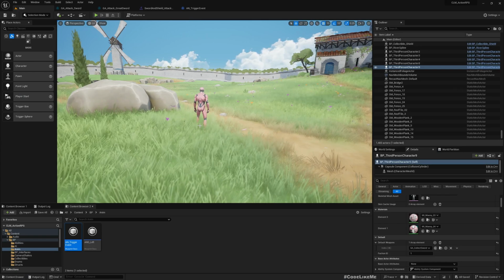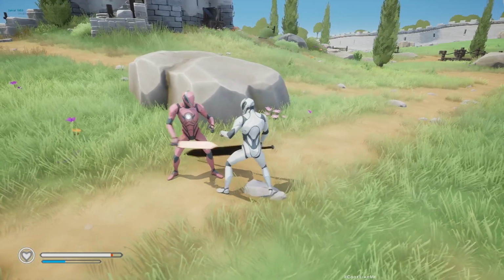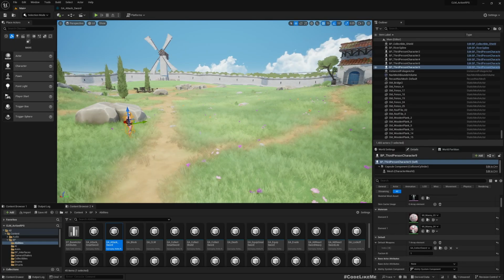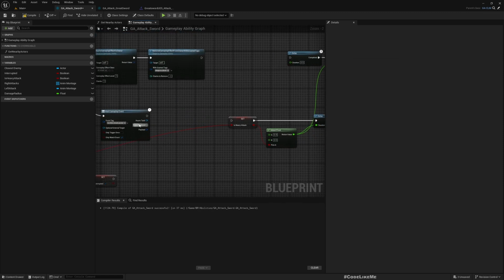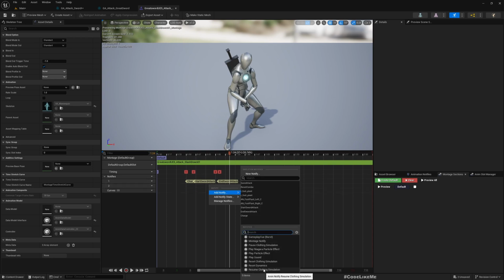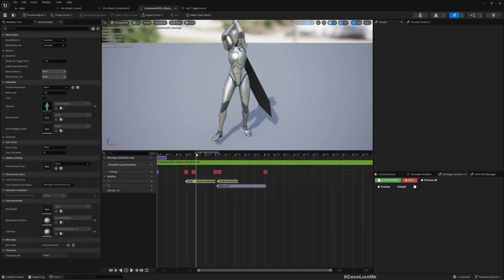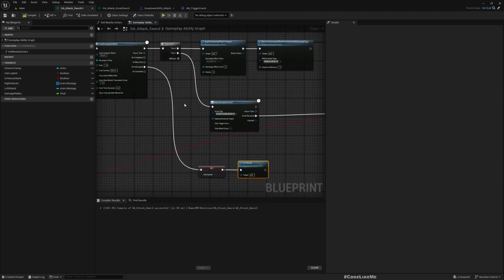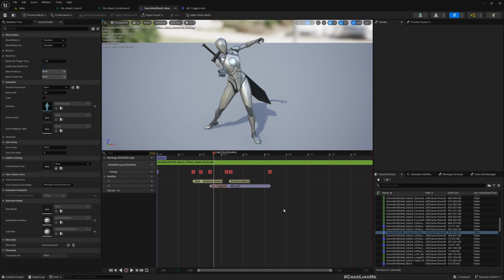Unreal Engine 5 - Anim Notify Event Into Gameplay Ability - Action RPG #82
This is the 82nd episode of my new tutorial series on Action RPG game using Gameplay Ability System. Here I am going to show you how to get anim notify events into a gameplay ability. Here the requirement is, we are playing attack animations for the sword attacks trough attack gameplay ability and we are using PlayMontageAndWait node for that. But there is no immediate way to know when a certain anim notify is triggered from the gameplay ability. The solution is, creating a custom anim notify that triggers a given gameplay event and from the ability, we can use WaitGameplayEvent node to listen to the anim notify trigger. We can use gameplay tags to identify different events triggered. In this example, we will use that to trigger an event when the attack is supposed to land on a nearby enemy.